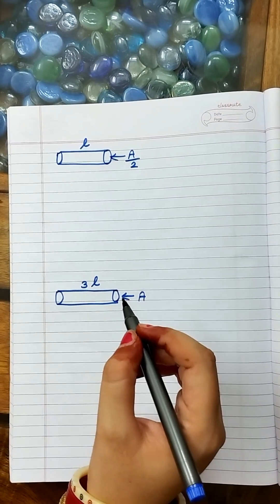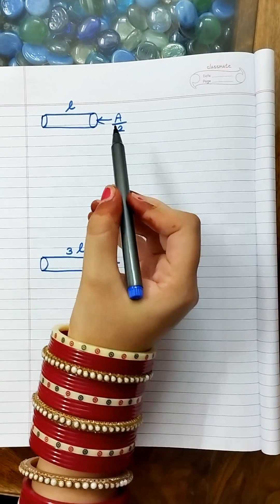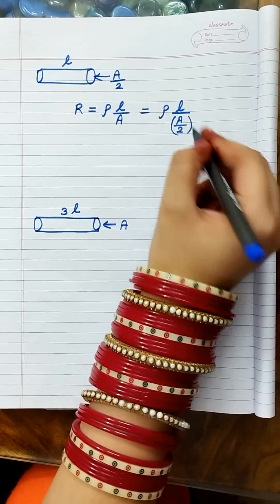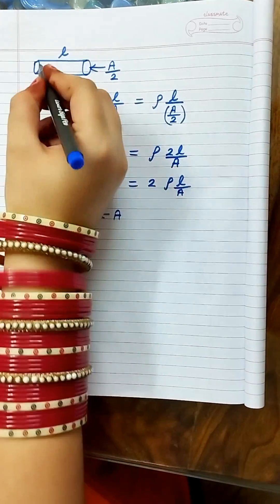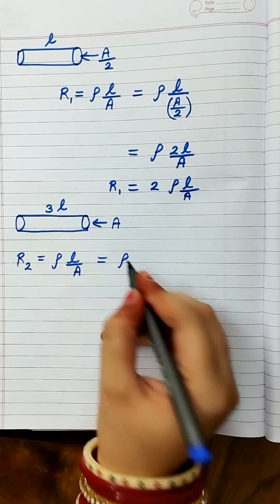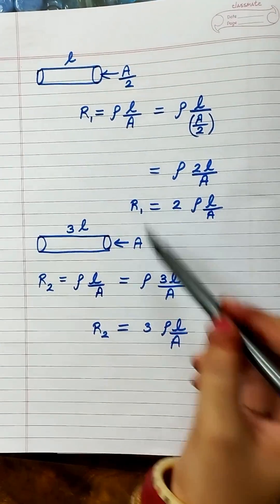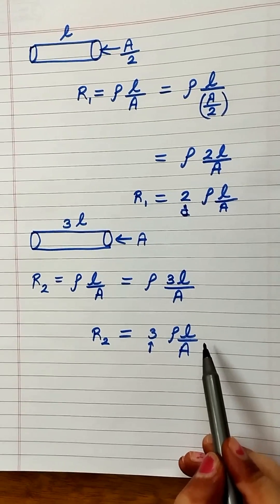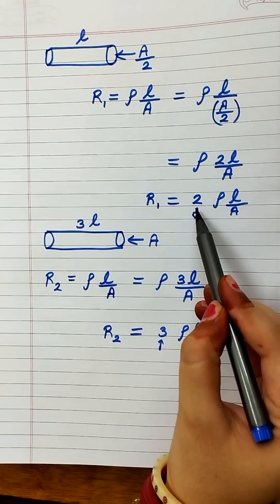Dependency of Resistance on Length and Area of Conductor @gainfulhub1657#physics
Dependencyofresistance onlengthandcrosssectionarea,
Dependency of resistance on length and cross section area, Dependency of resistance on length and cross section area is explained by using two concepts

Specific electrical resistance or electrical resistivity is an intrinsic property of a material. It is defined as the measure of a material’s resistance to the flow of an electric current and is denoted as ρ (rho). Resistivity is the reciprocal of conductivity i.e., higher the conductivity, lower will be the resistivity of the material, and vice versa. However, it is found that resistivities of the materials can be altered by changing the temperature. Let us learn more about the temperature dependence of resistivity.

Temperature Dependence of Resistivity

Based on the conductivity of the materials, they are classified into three – conductors, semiconductors, and insulators. Conductors have low resistivities ranging from 10-8Ωm to 10-6 Ω m while insulators have high resistivities which can be 1018 times greater than metals. Resistivity is indirectly proportional to the temperature. In other words, as you increase the temperature of materials, their resistivities will decrease. But this is not true for every material i.e., all materials do not have the same dependence on temperature.

The resistivities of metallic conductors within a limited range of temperature are given by the following equation:

ρT= ρ0 [1 + a(T–T0)]

Here,

ρT= resistivity at a temperature T

ρ0 =resistivity at a reference temperature T0

a= temperature coefficient of resistivity; the dimension of a is (Temperature)-1

According to the above equation, a graph of ρT plotted against T would be a straight line i.e., the resistivity of a metallic conductor increases with increasing temperature.

As we mentioned, different materials have a different dependence on temperature. For example, materials like Nichrome, Manganin, and constantan are less likely to change their resistivities with temperature. Hence, they are employed in wire-bound standard resistors. However, semiconductors exhibit an indirect relation with temperature. Resistivities of semiconductors decrease with increasing temperatures.